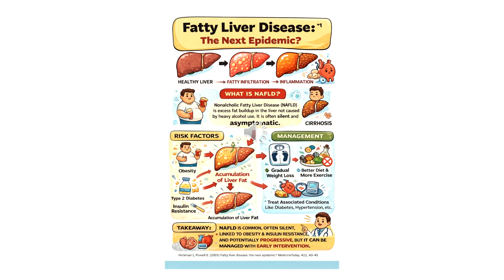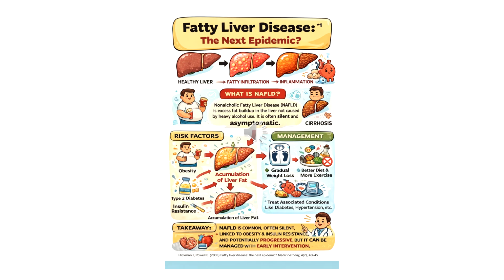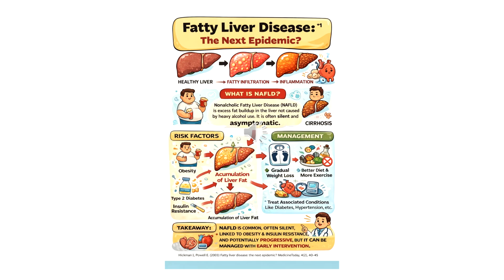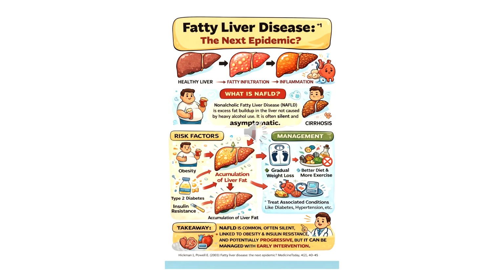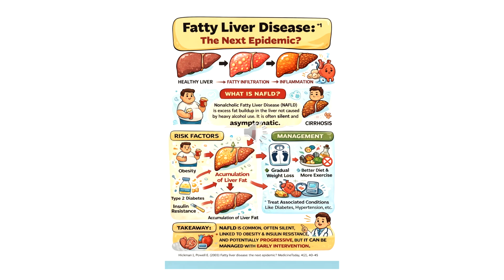Fatty Liver Disease - A New Epidemic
In this podcast, we are discussing an epidemic of fatty liver disease